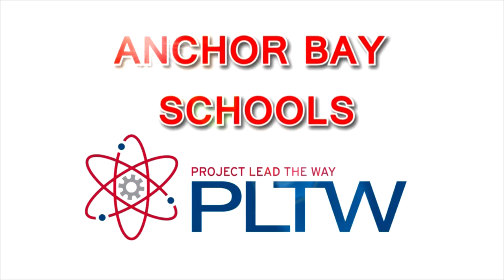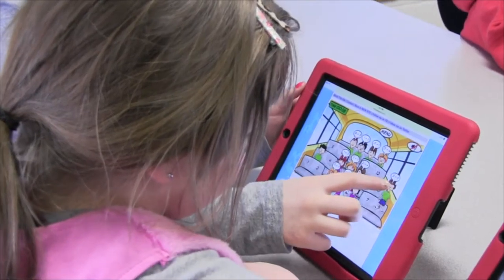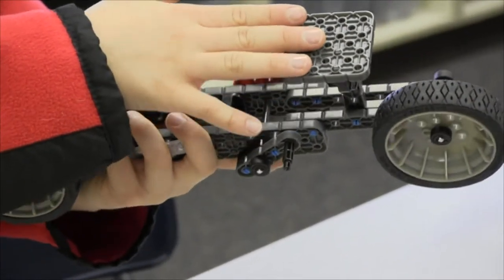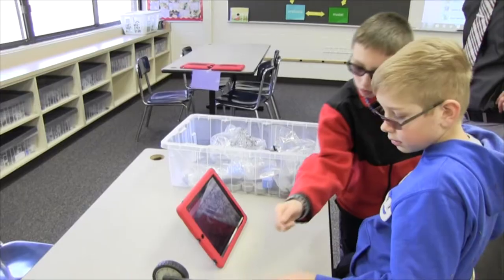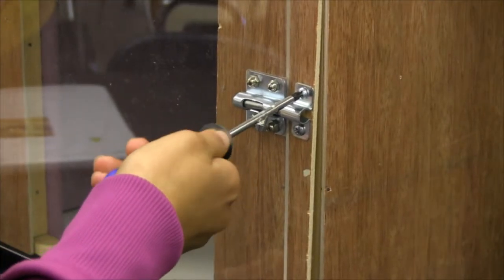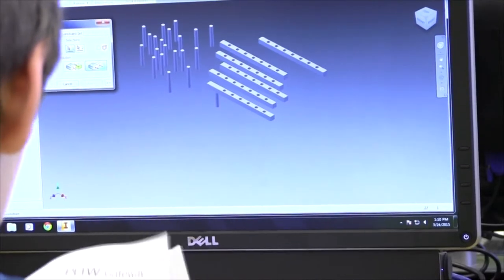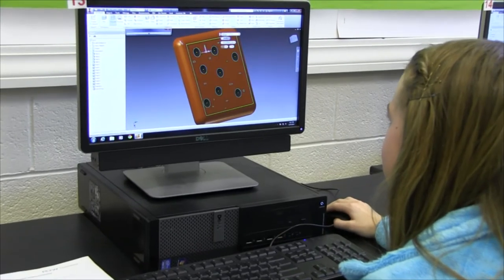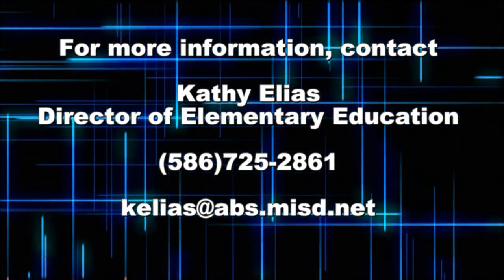Project Lead the Way